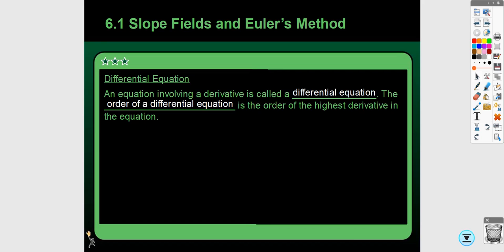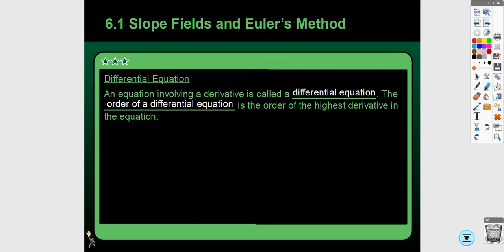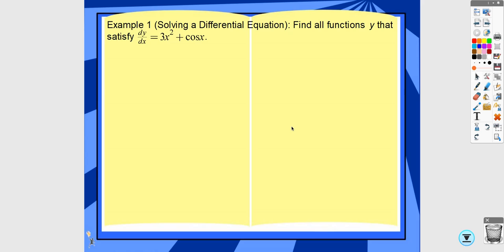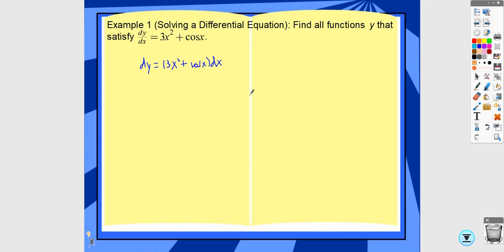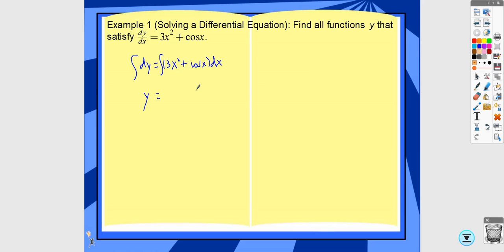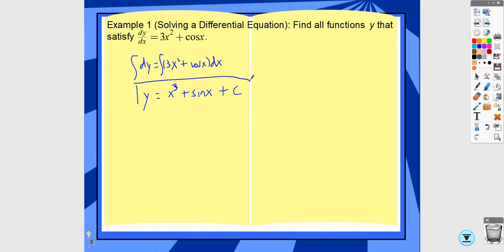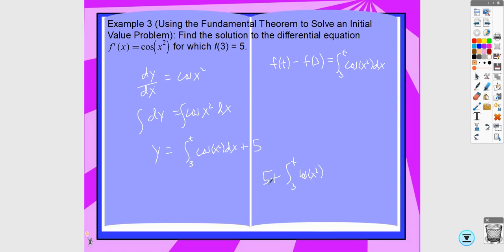6.1 Slope Fields and Euler's Method Part 1